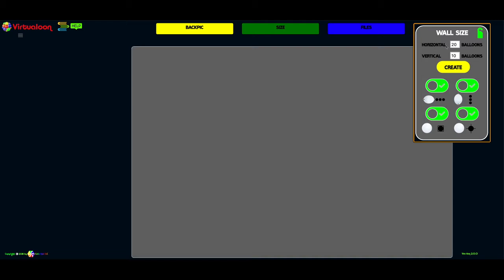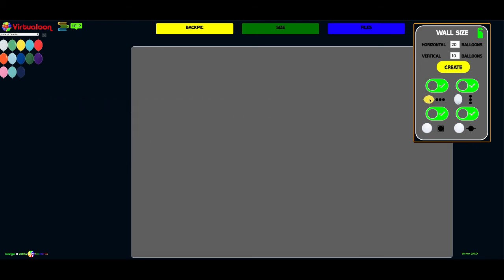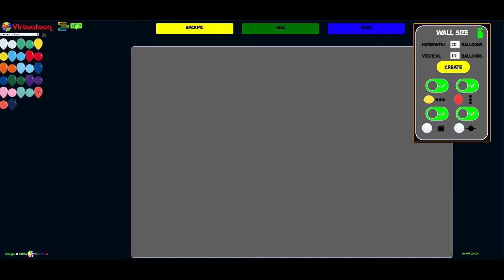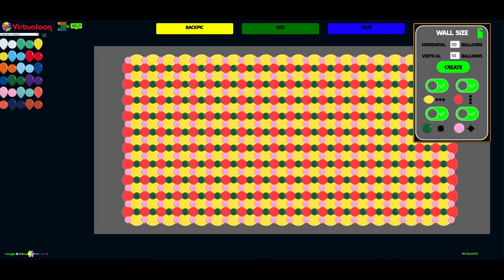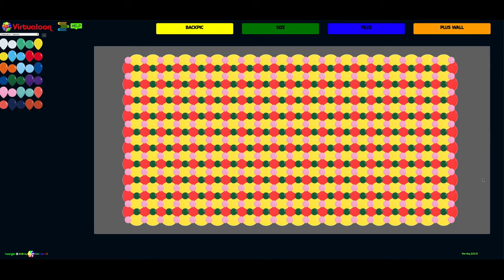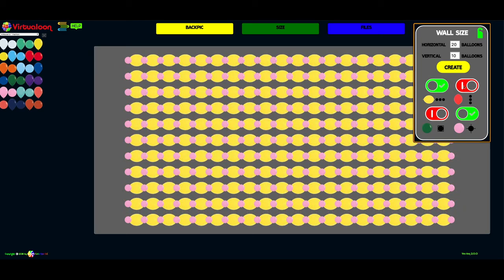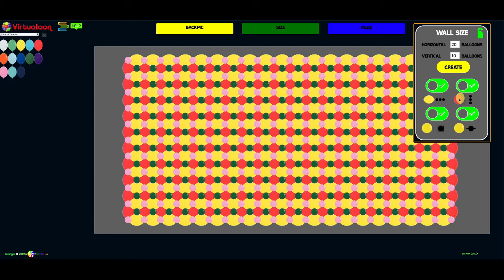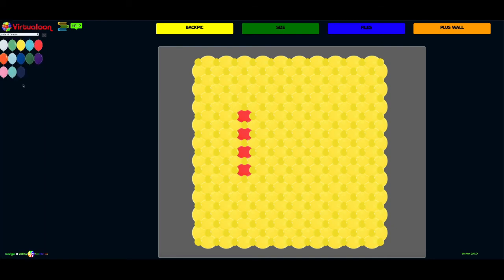Virtualoon Tutorial: Plus Wall Tool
Create a X Wall by choosing the width and height of the wall, the balloons for the horizontal and vertical QLs/LOLs as well as for the cross and fill duplets.
When you are finished create a cluster list and get a list of the balloons you used in your design.